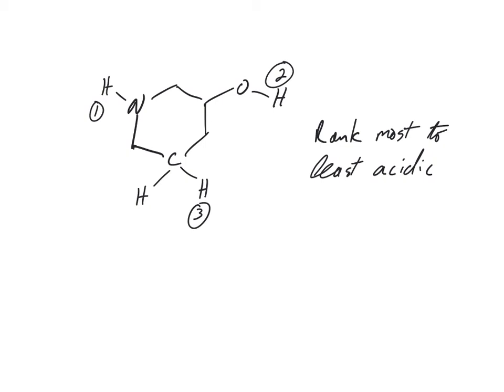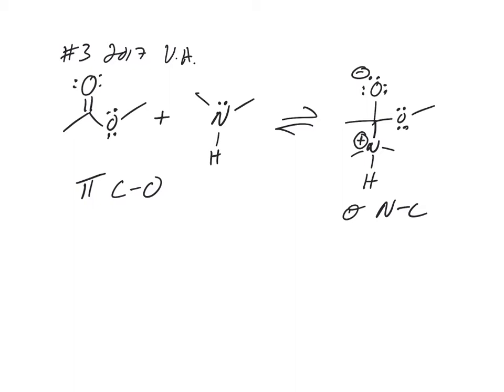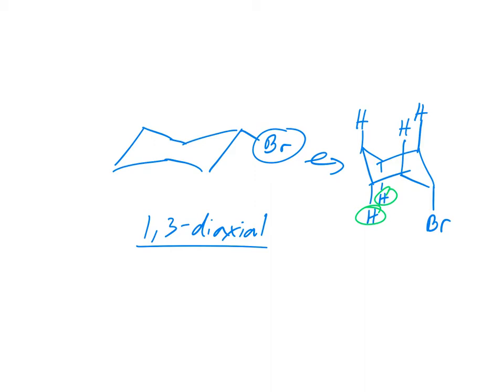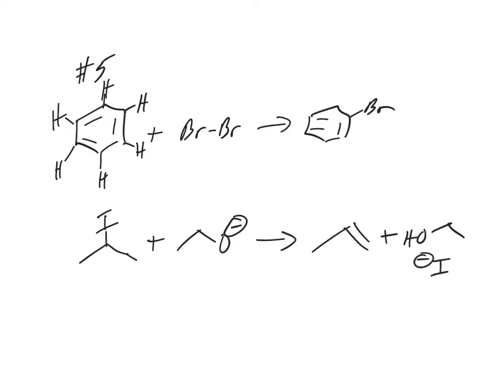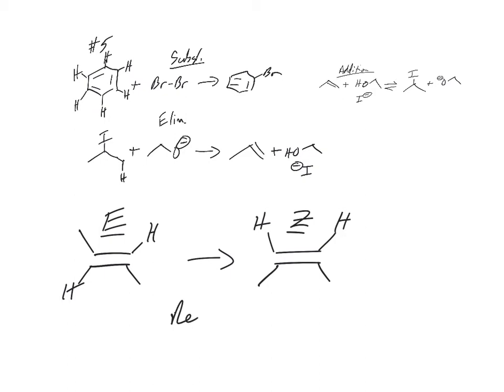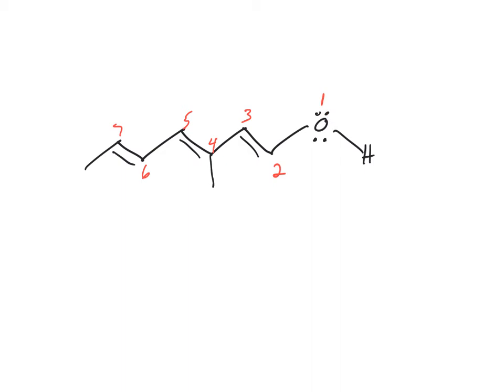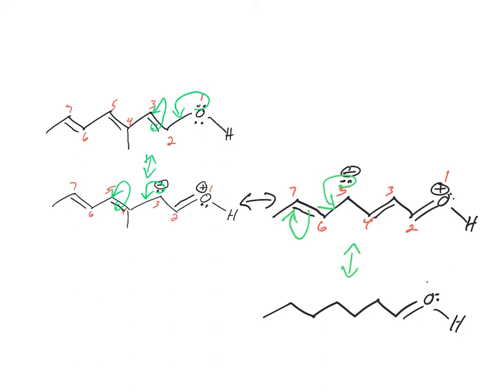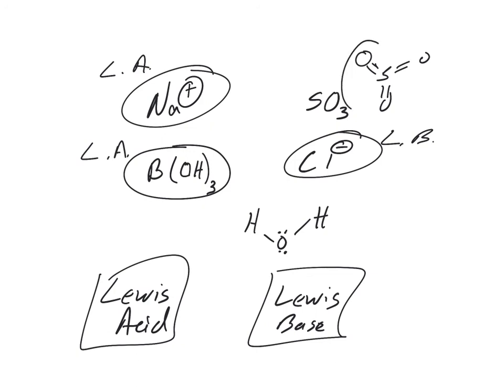CHM 251 Review 10-1-19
1. Ranking acidity based on electronegativity
2. Identifying nucleophile and electrophile and mechanism. #3 2017 Exam A
3. Identifying 1,3-diaxial interactions and ring flips
4. Identifying atoms that are cis on a chair
5. Types of reactions and examples
6. Acidity of a sp3 C-H bond
7. Resonance example
8. Identifying Lewis acids and bases